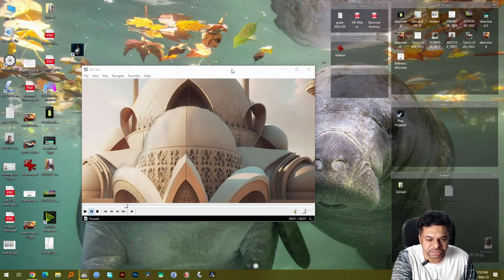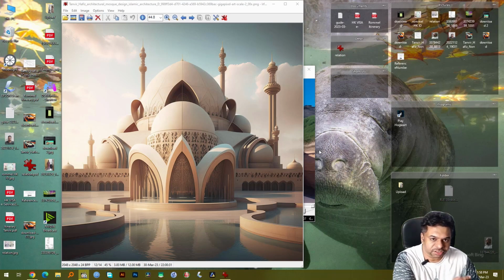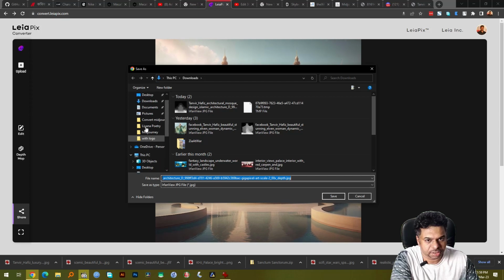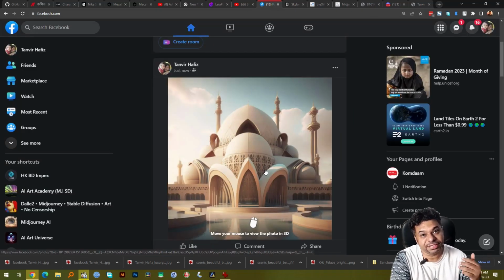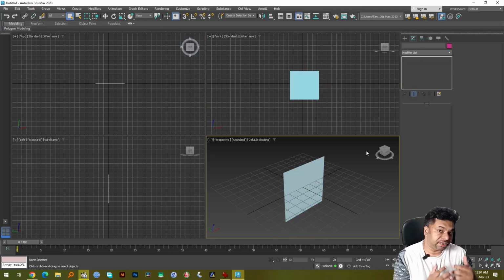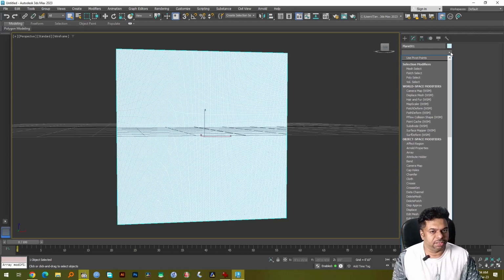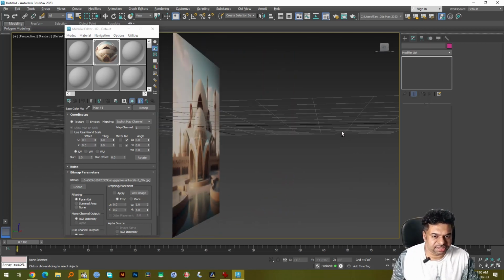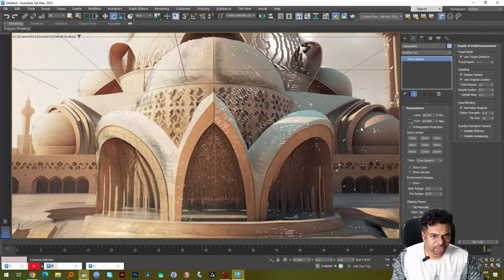Create parallex and 3D scenes from your AI art